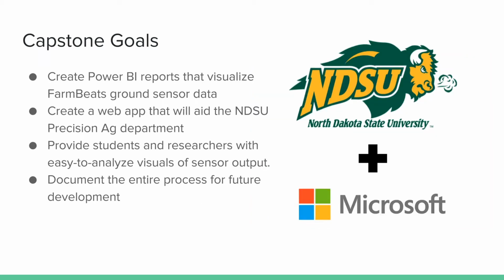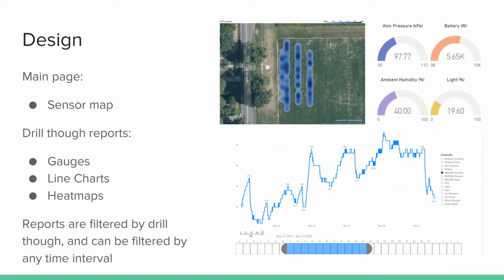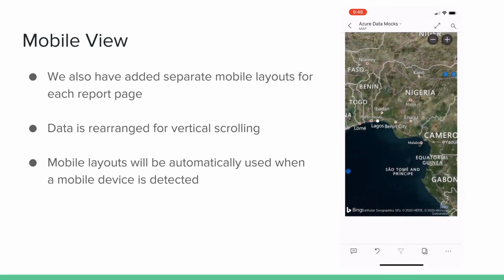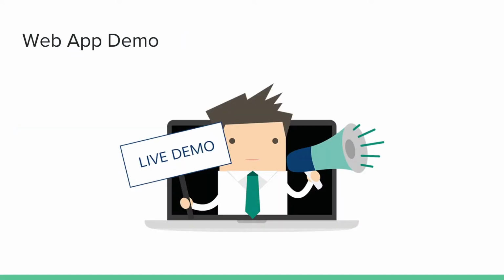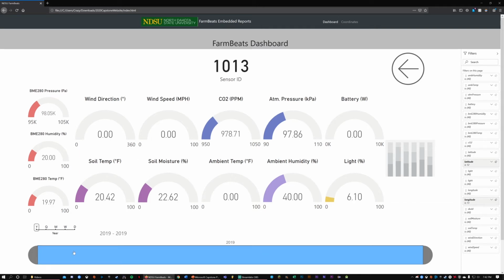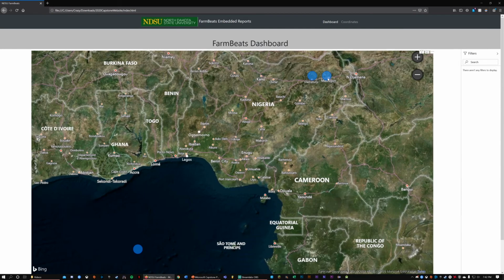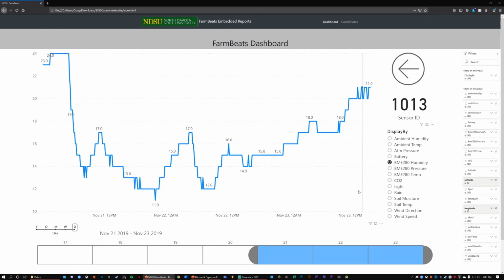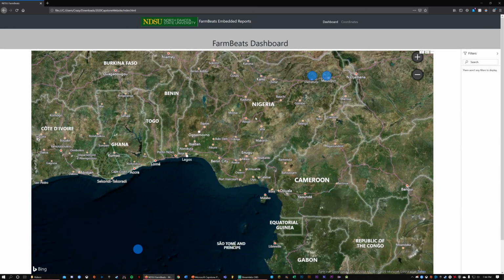Short Video Microsoft